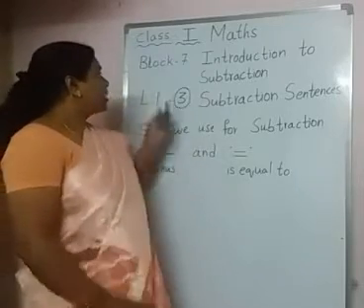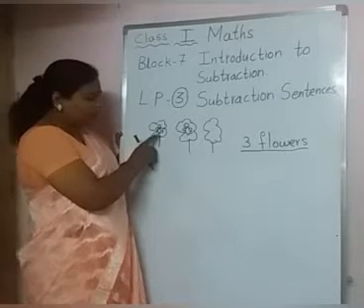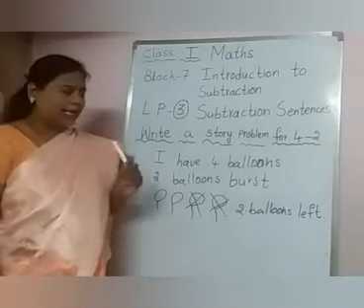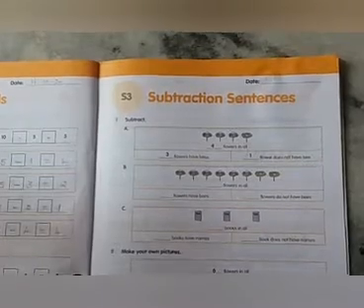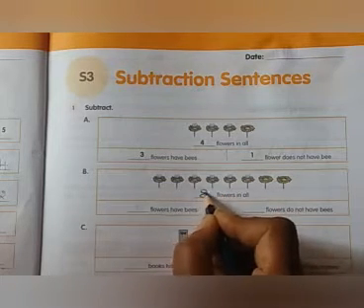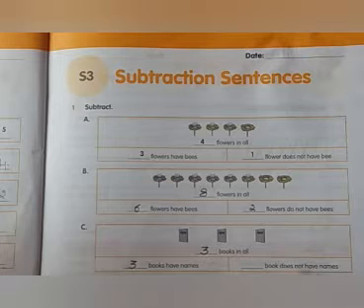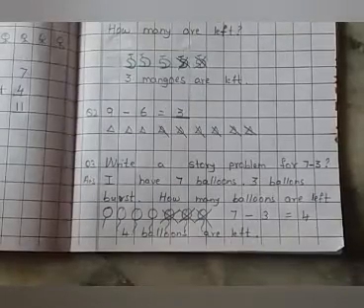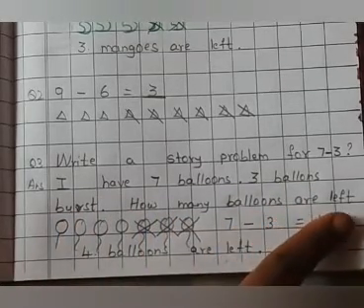Date - 27-10-20 Class 1Maths block 7 I.p3 Subtraction Sentences.